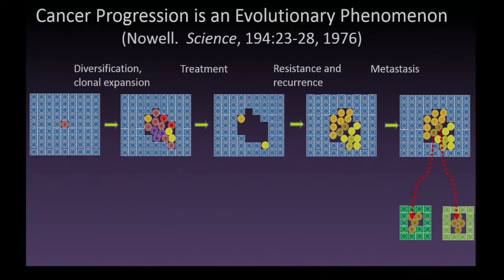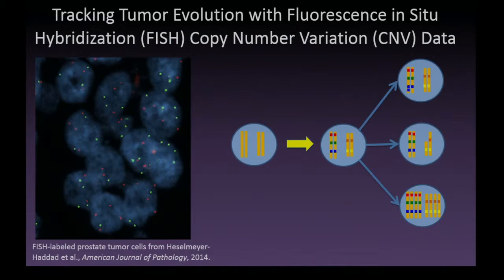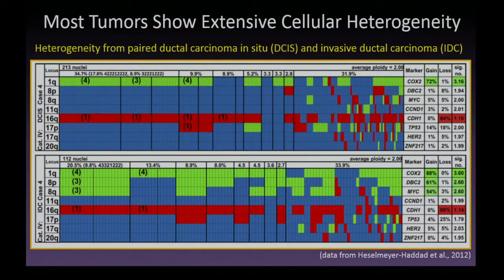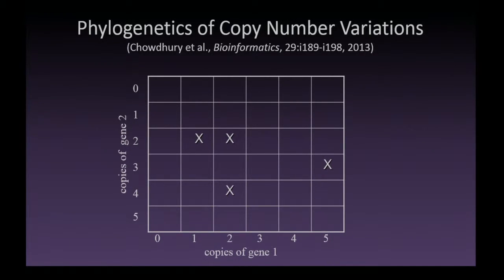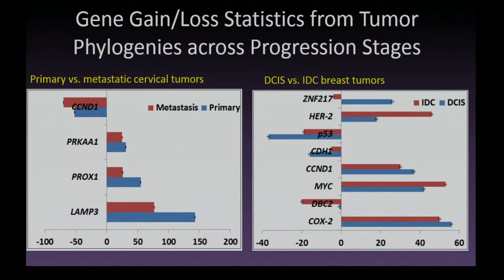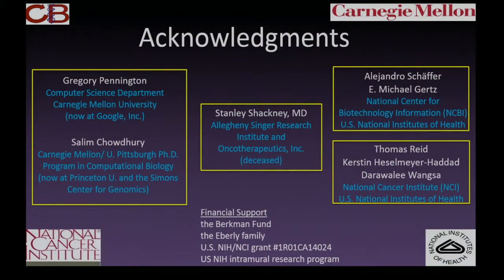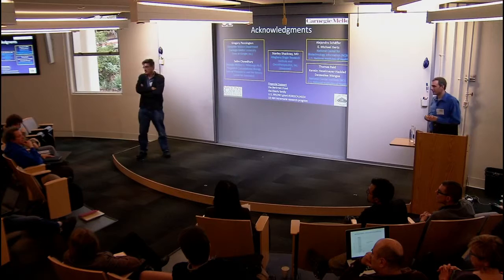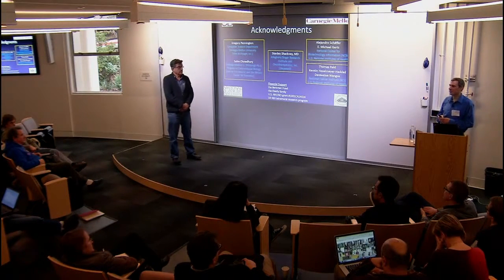Inferring Evolution by Copy Number Variations in Tumor Cell Populations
Russell Schwartz, Carnegie Mellon University
Computational Cancer Biology